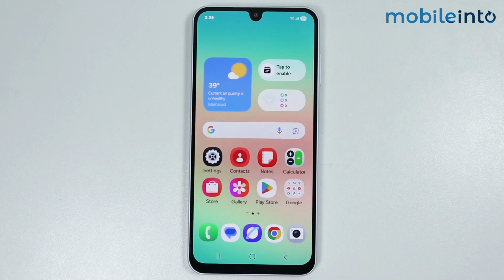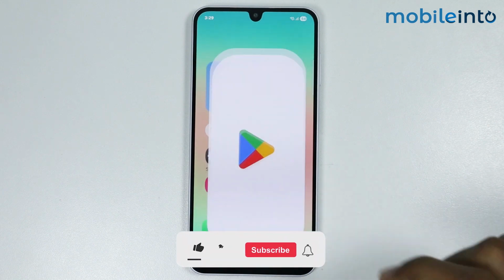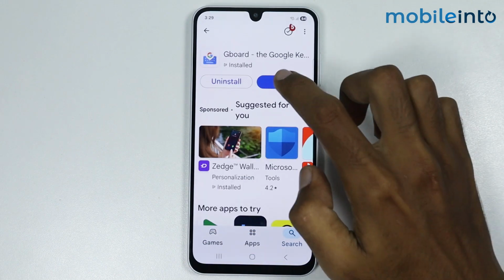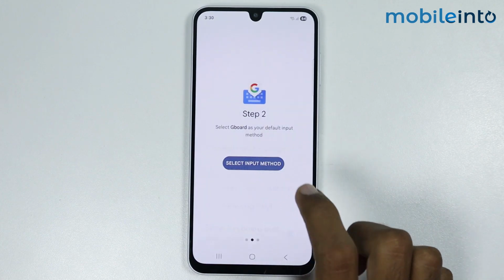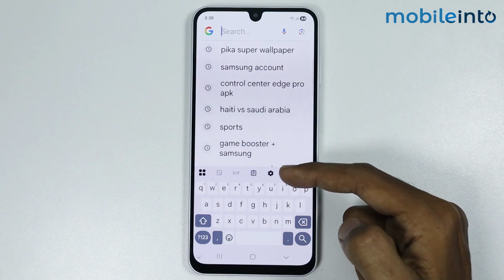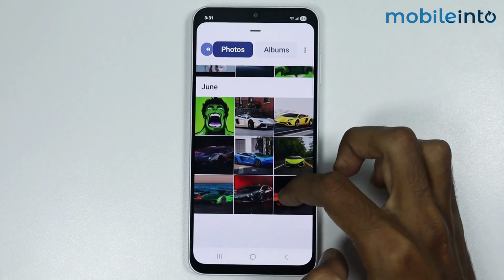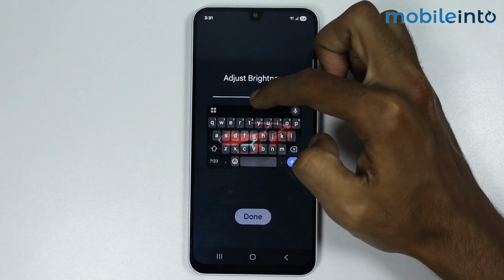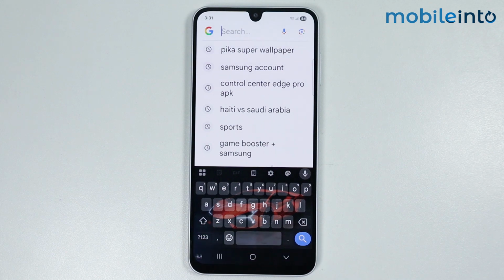Add Custom Photo in Keyboard on Any Samsung Phone - Set Photo on Keyboard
How you can set photo in keyboard on samsung phone. If you want to add photo on samsung keyboard or find keyboard settings on samsung phone, follow these steps.